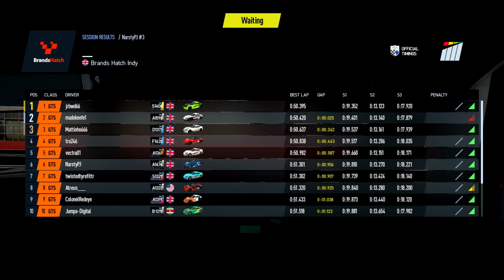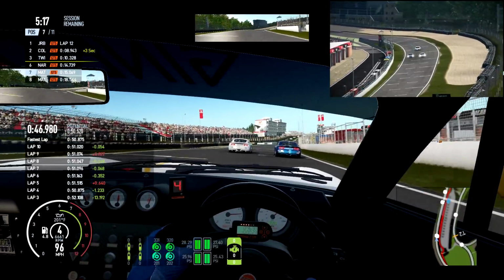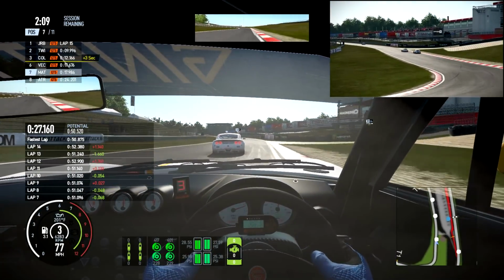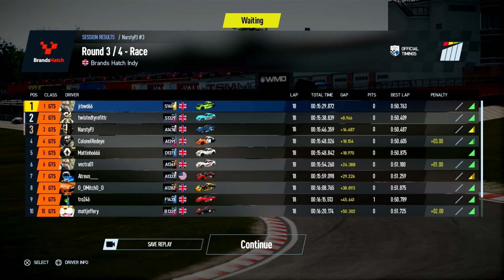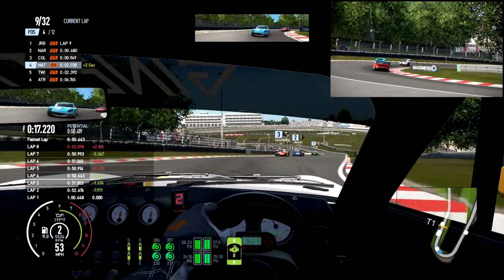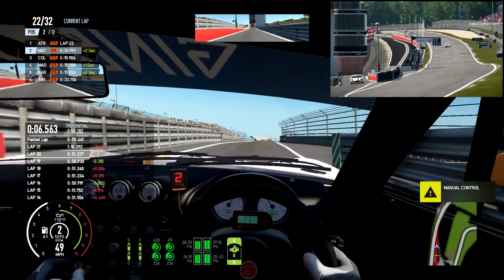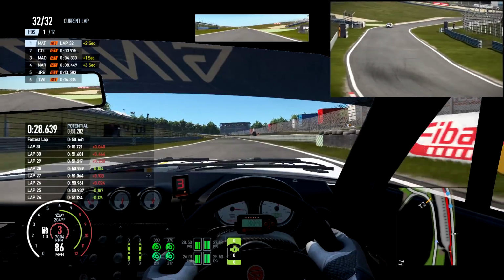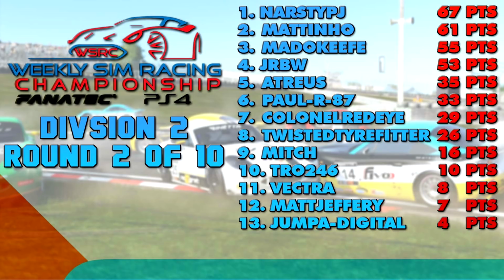Project CARS 2 | WSRC GT5 Cup R2 | Big Crash at Brands!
We're sliding into the cockpit once again for Round 2 of the WSRC GT5 Cup in Project CARS 2! This time out we hop back across the pond to good old Brands Hatch and it's Indy layout for another two intense races. But with a big crash in the early going can we recover to grab our first win of the season?